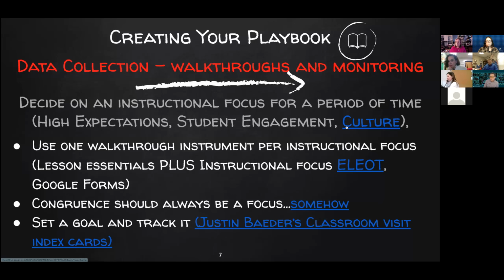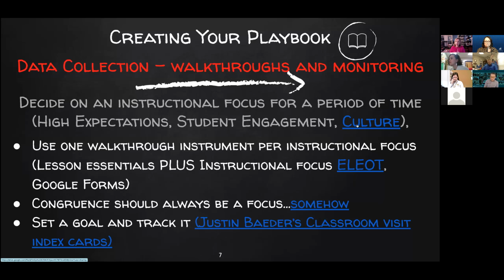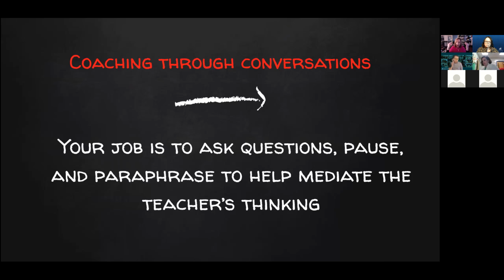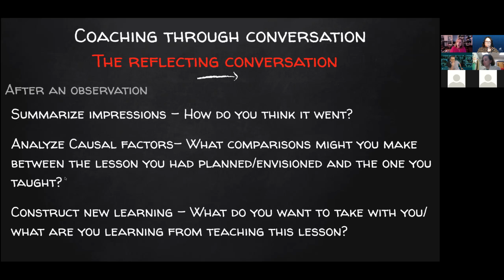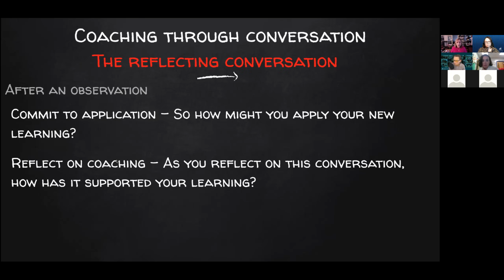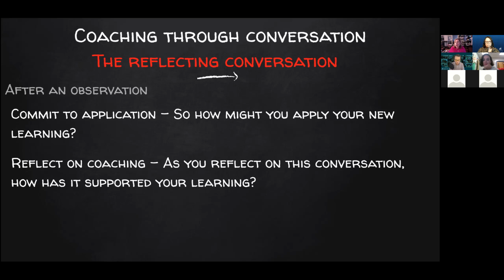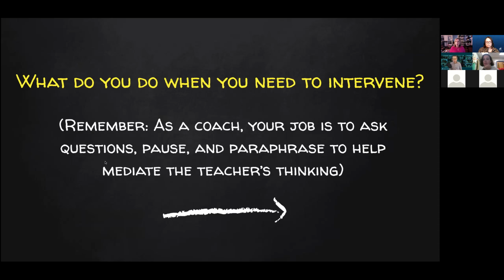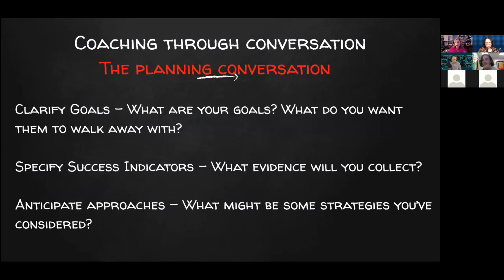Round 1 - Coaching Teachers, Tips and Tools